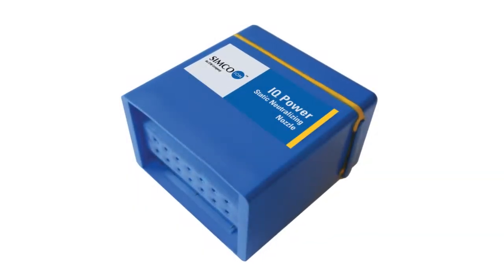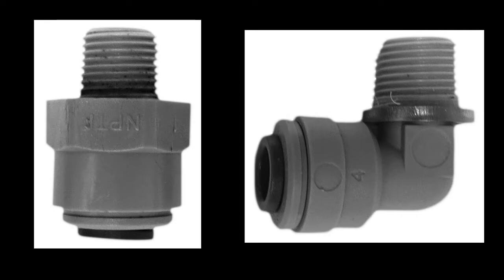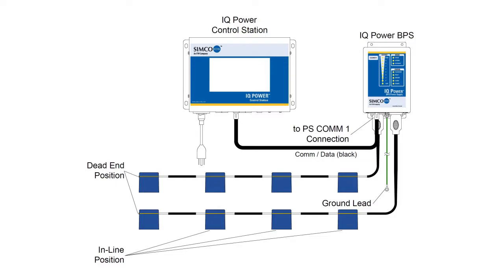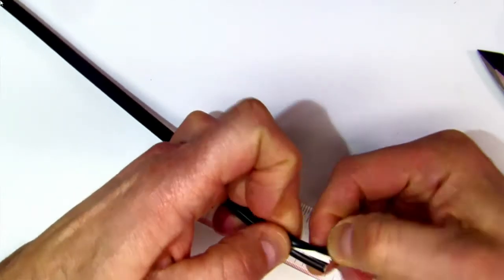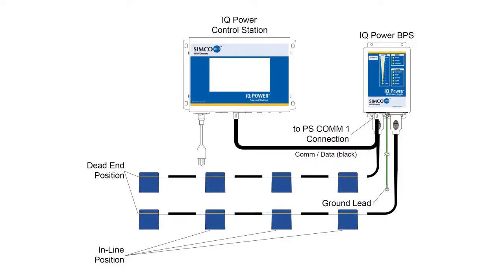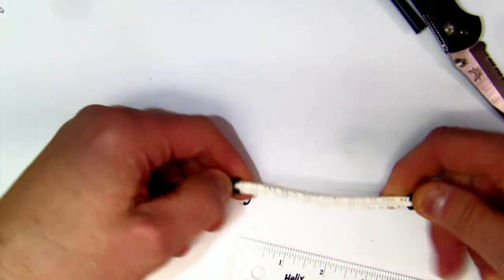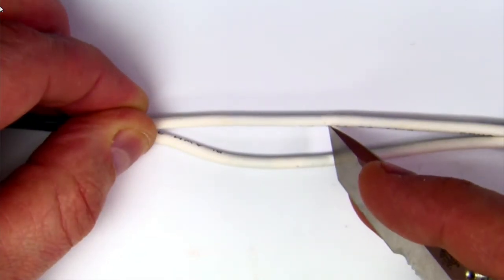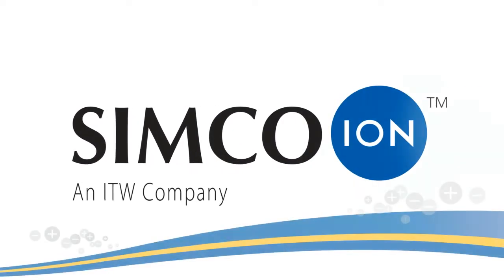IQ Power Nozzle Video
This video will introduce Simco-Ion's IQ Power High Efficiency Monitored Nozzle. Additionally, we will demonstrate its simple and flexible installation which allows multiple nozzles to be positioned anywhere on a high voltage wire run.